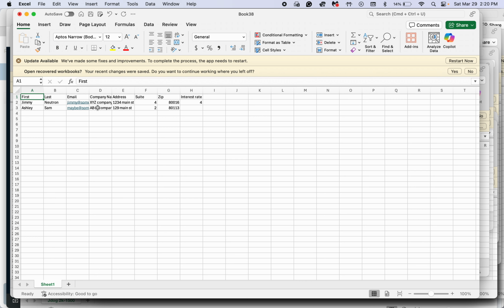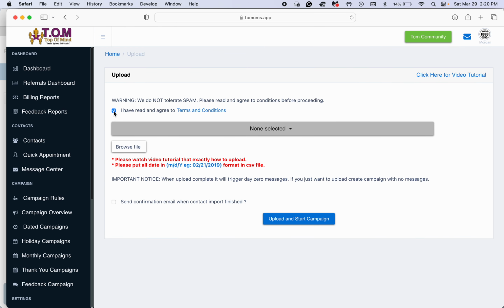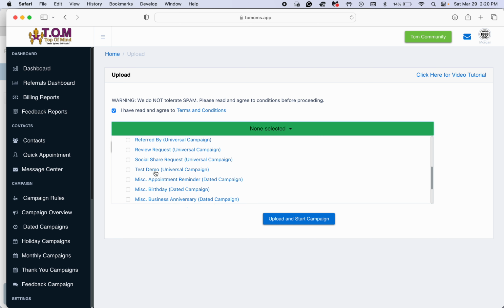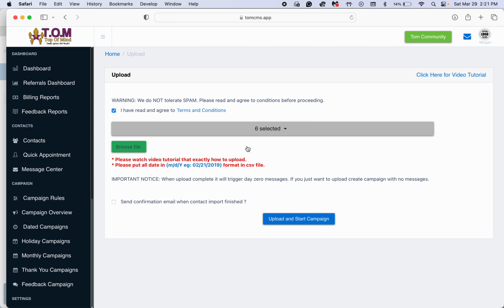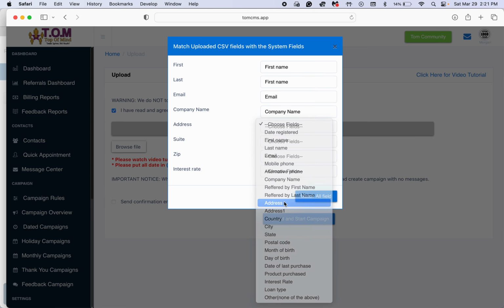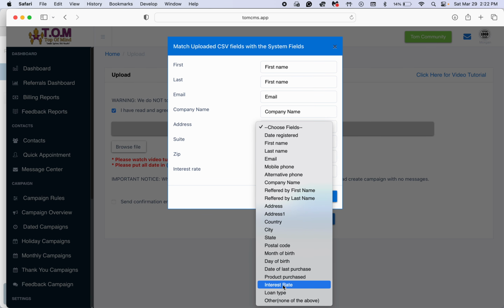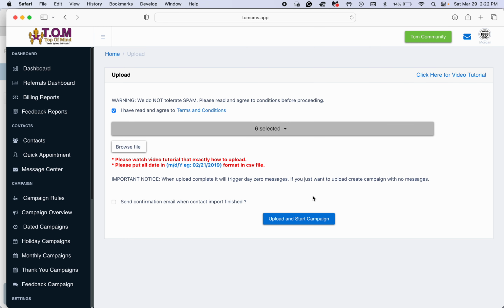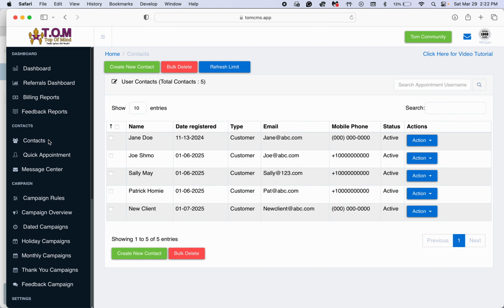Upload Contacts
This tutorial shows users how to upload a list of contacts to TOM and assign those contacts to the appropriate campaigns.